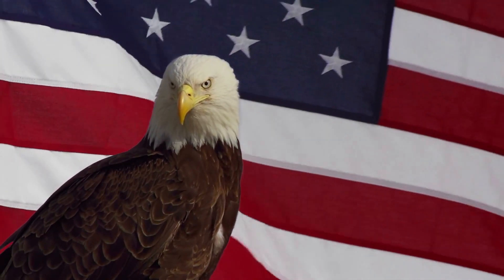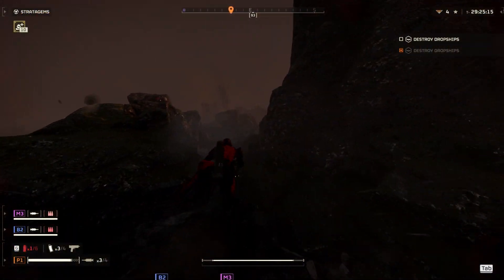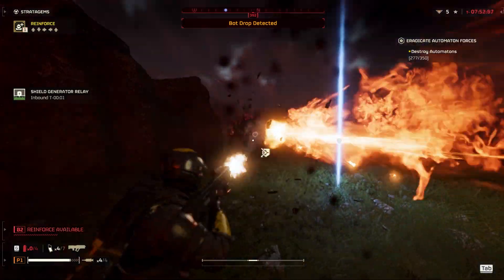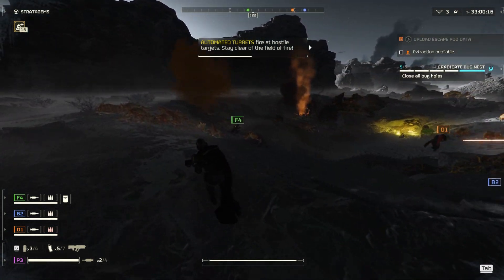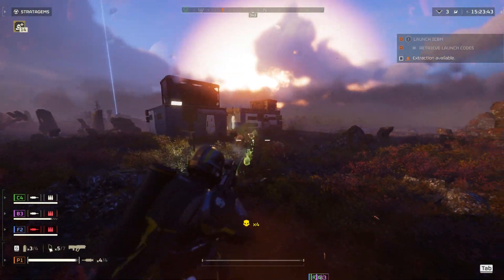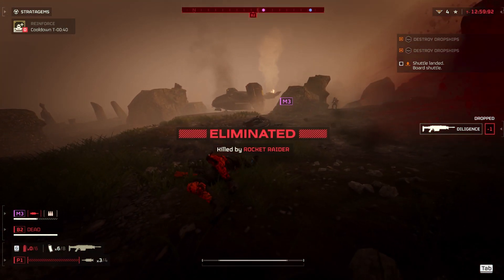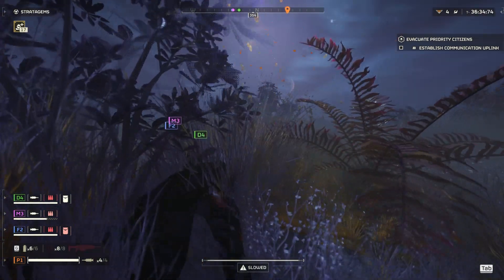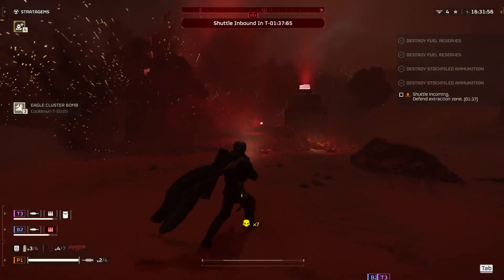How Helldivers 2 SAVED Gaming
Gaming has been in a pretty rough state as of late. With the mix of microtransactions and rushed releases, it is mind boggling that the menu has been dry for as long as it has, well, that was before Helldivers 2 released. Helldivers 2 is a shooter game that challenges players to spread democracy across the system through shooting various terminids and automatons. Through today's game review, we will discuss How Helldivers 2 SAVED Gaming.
Chapter Markers
Illegal Broadcast Detected - 0:00
Democracy! - 0:07
Lore - 0:22
Gameplay Loop - 1:14
Visual and Audio Design - 5:24
How Does Helldivers 2 Innovate? - 7:40
Final Rating - 8:32
Outro - 9:12